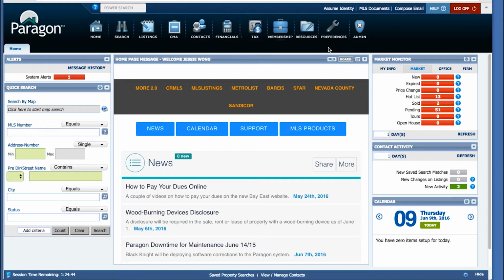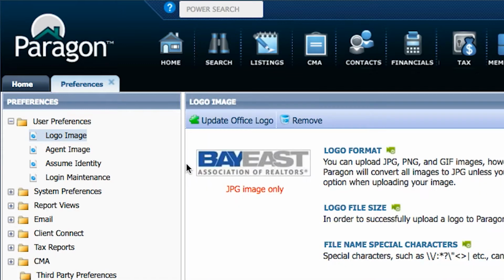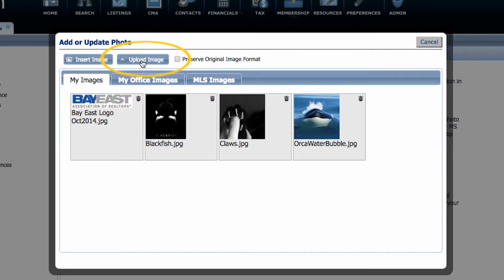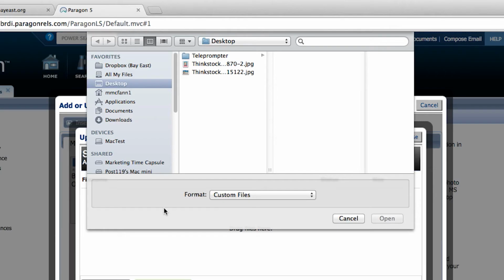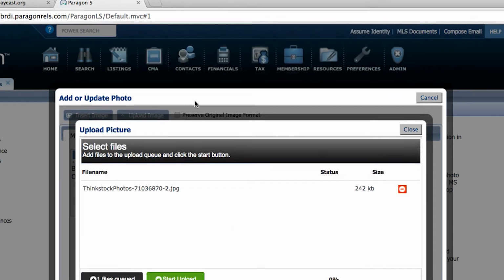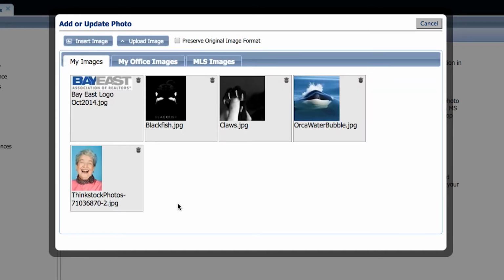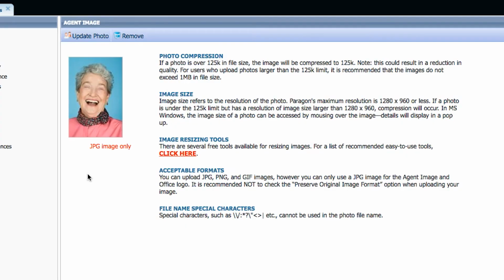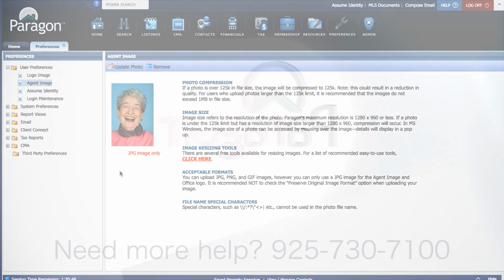How to Upload Your Photo to Paragon | Grab n Go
Paragon: How to upload your photo to paragon.